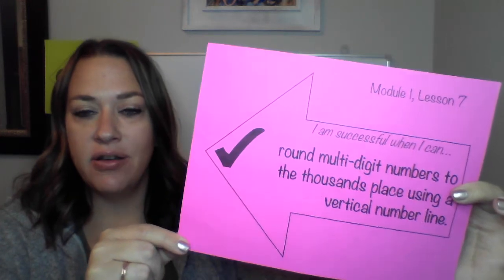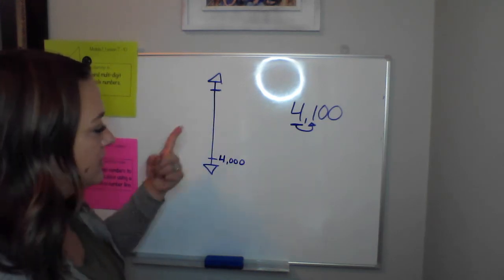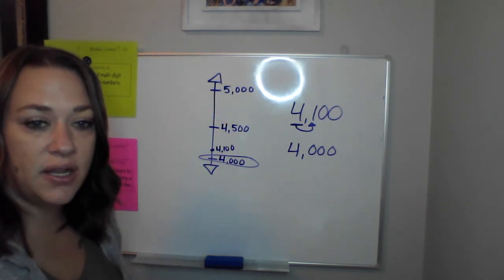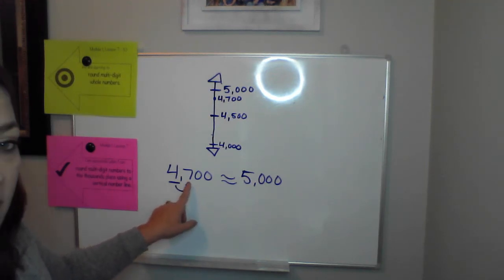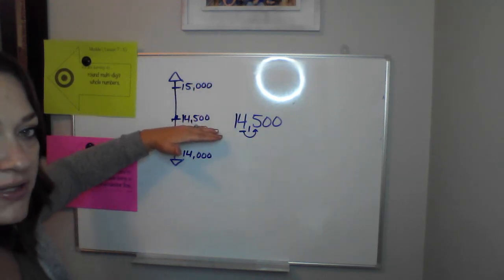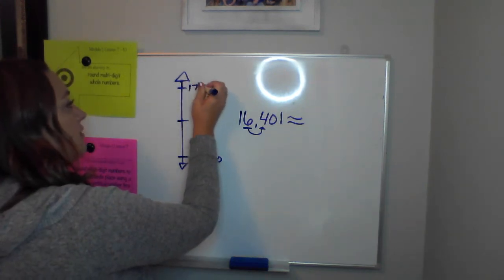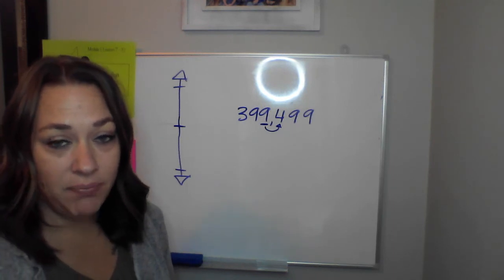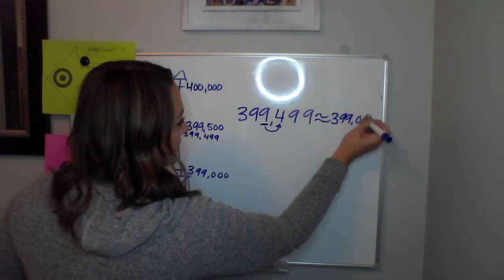Module 1 Lesson 7